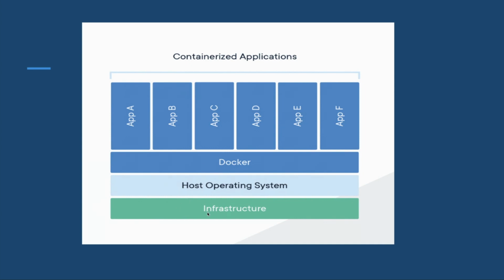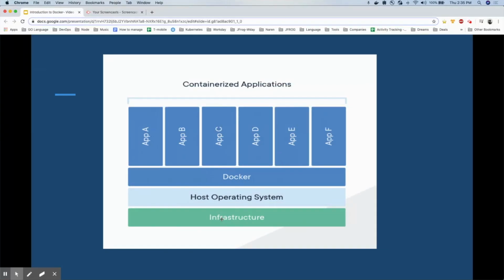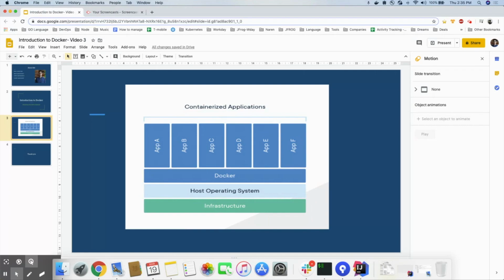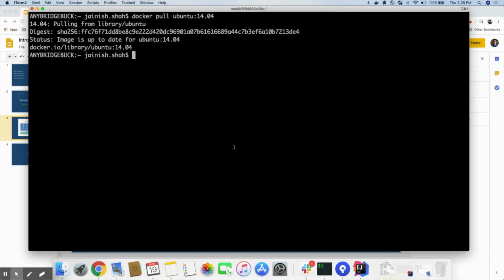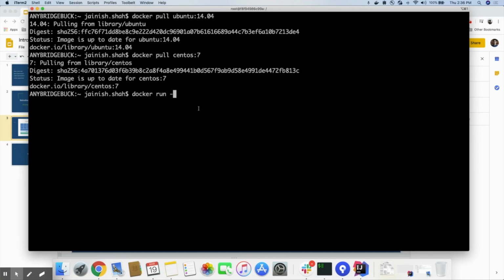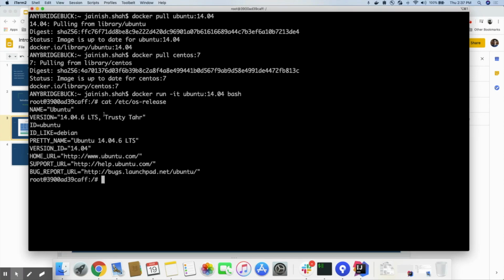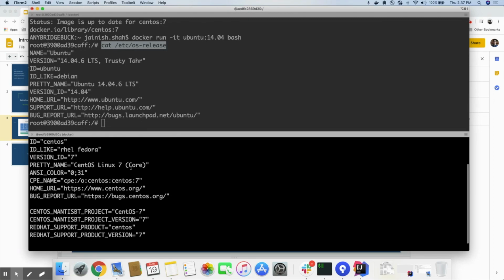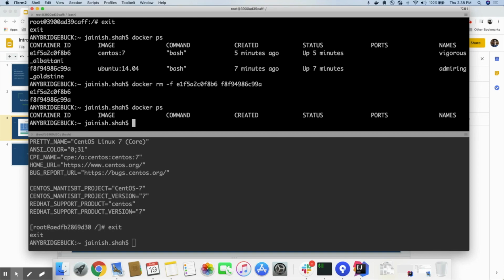Docker 101 | Video - 3 How to run your first Docker Container | by Jainish Shah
Hello Guys,

I am starting new tutorial series for the first time to cover introduction to docker.
Through this tutorial series I will cover :
2. How to install docker.
3. How to run your docker container.
4. How to build your first docker image.
5. How to upload/push your docker image to docker hub.

This is the link to learn how to install docker in Linux or other platforms